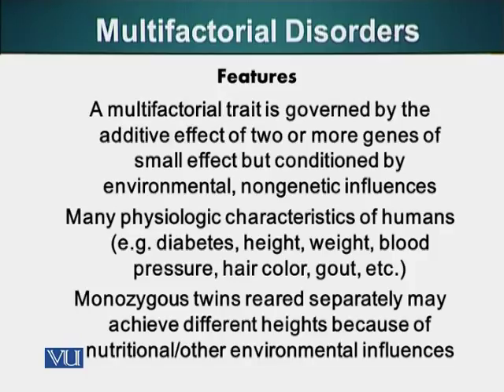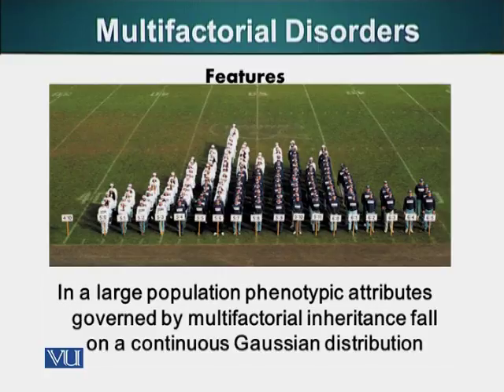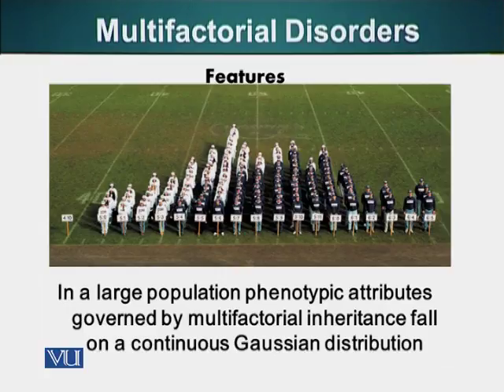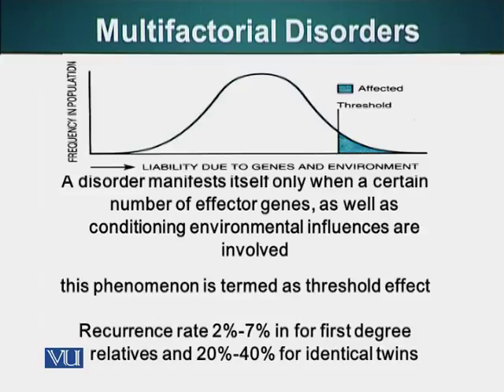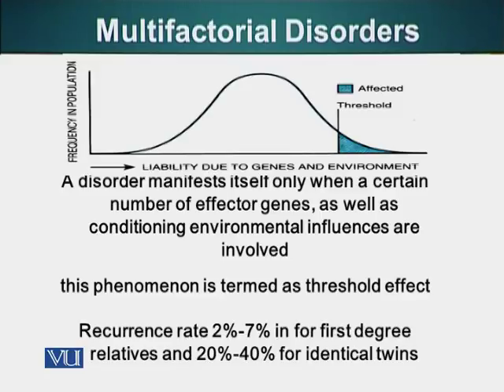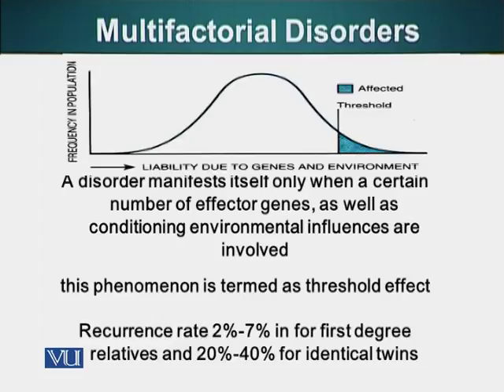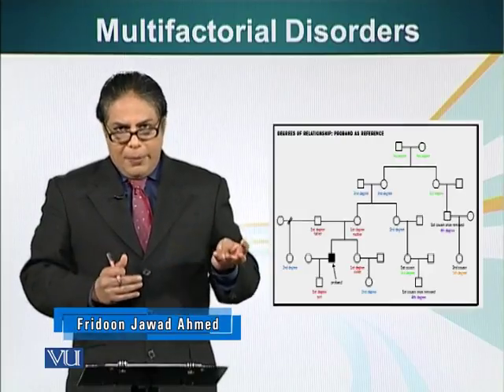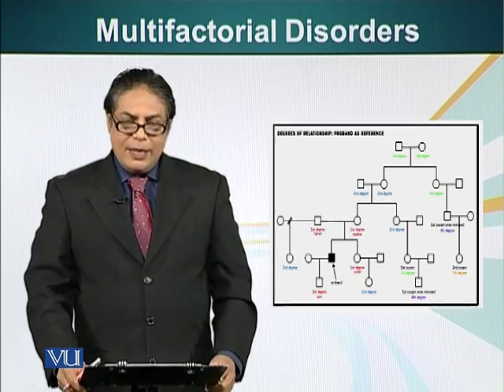Topic 58 (BIO201 - Cell Biology)